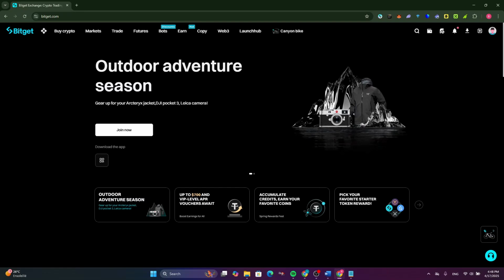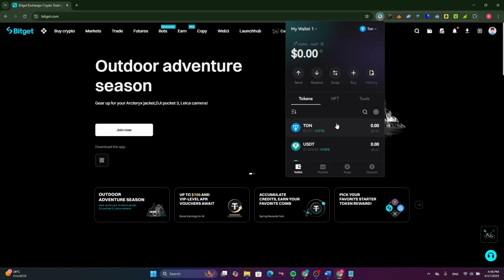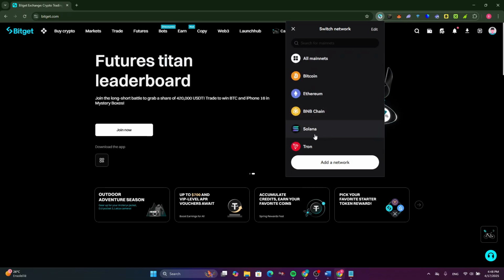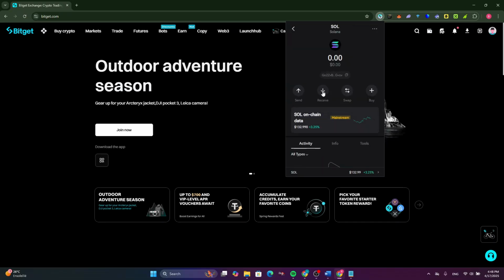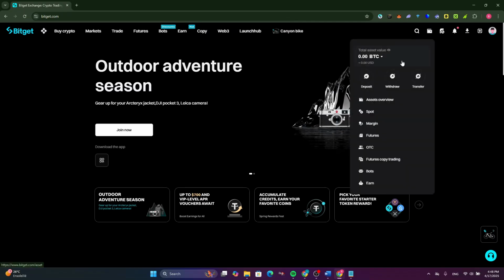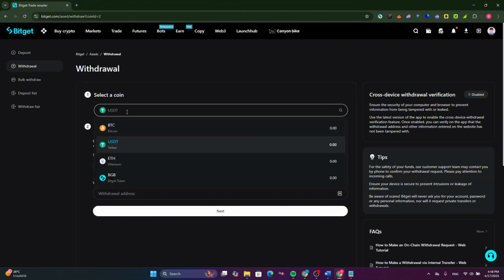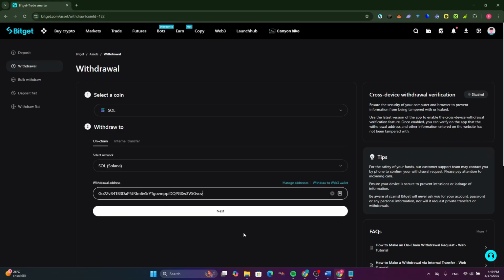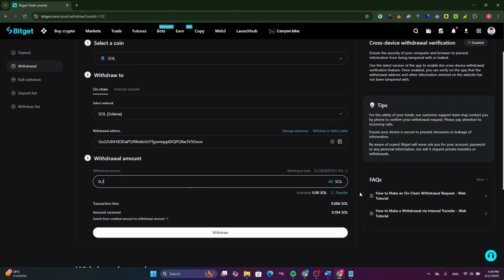NEW! How To Transfer Funds From Bitget To Bitget Wallet On Pc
Learn How To Transfer Funds From Bitget To Bitget Wallet On Pc . This video will cover everything that you need to know and help you solve your problem quickly.
Stay till the end of the video to find out How To Transfer Funds From Bitget To Bitget Wallet On Pc.

Did you learn How To Transfer Funds From Bitget To Bitget Wallet On Pc ?

Do you want to see another video about How To Transfer Funds From Bitget To Bitget Wallet On Pc ?

Did you enjoy How To Transfer Funds From Bitget To Bitget Wallet On Pc ?